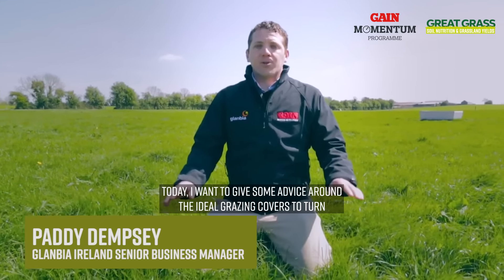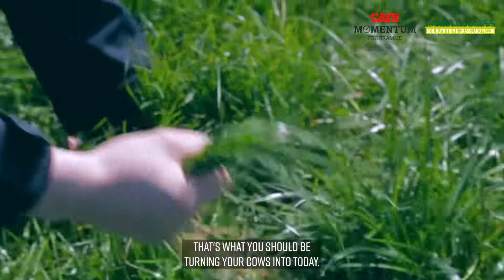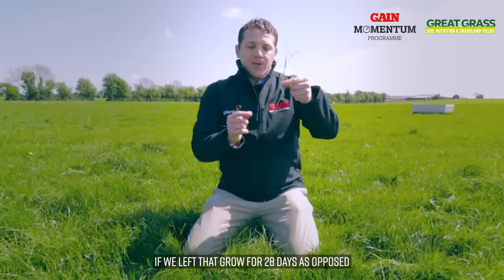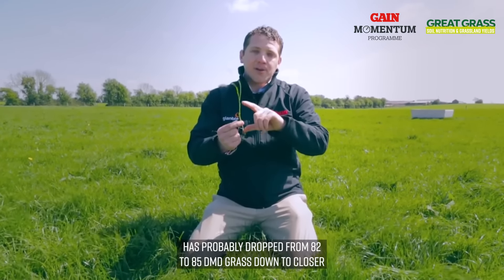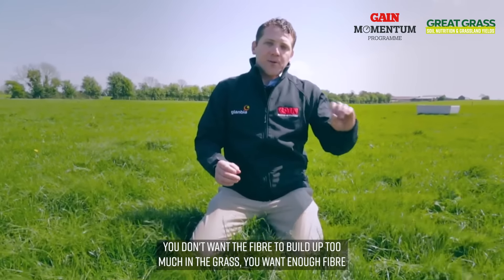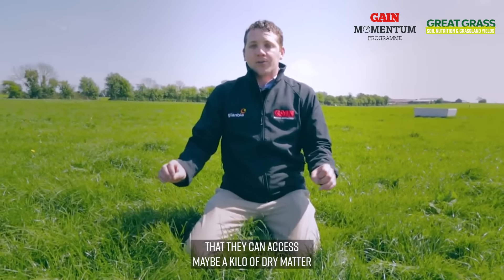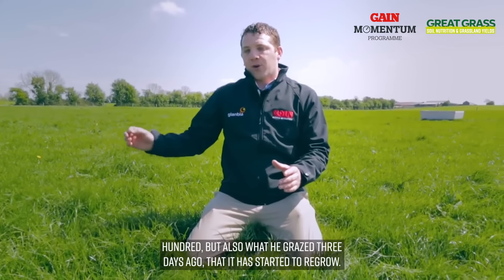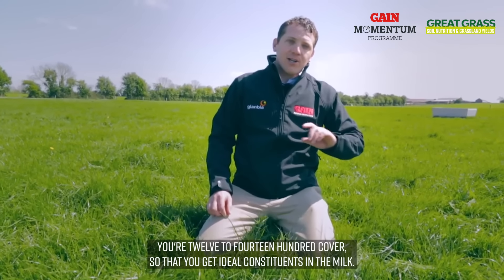Advice around ideal grazing covers to turn cows into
Paddy Dempsey, Glanbia Ireland, Senior Business Manager discusses grazing covers and why we graze the covers we graze.